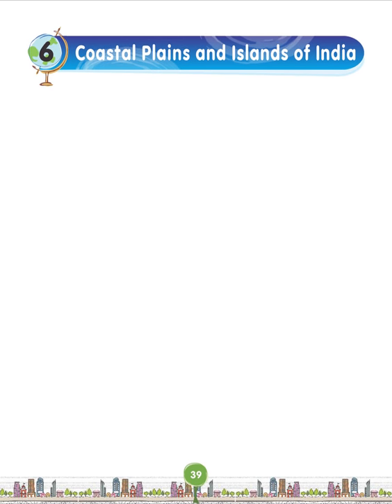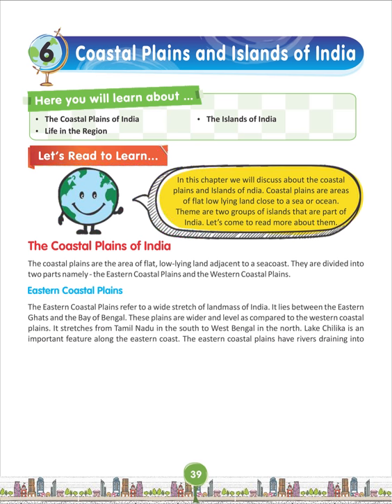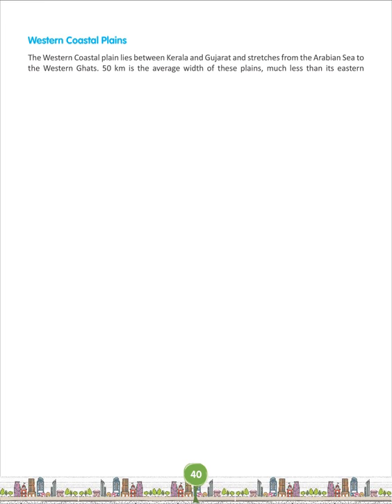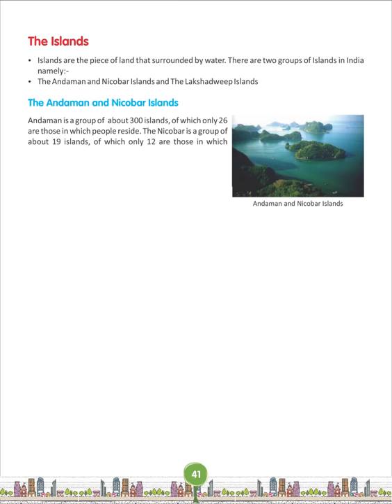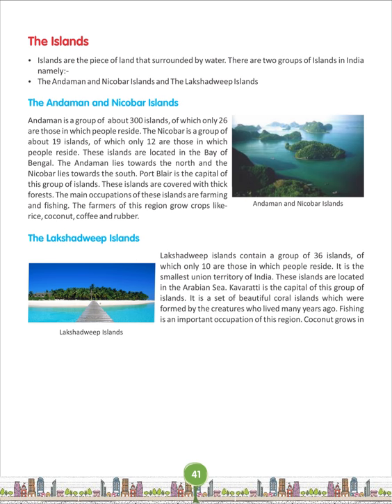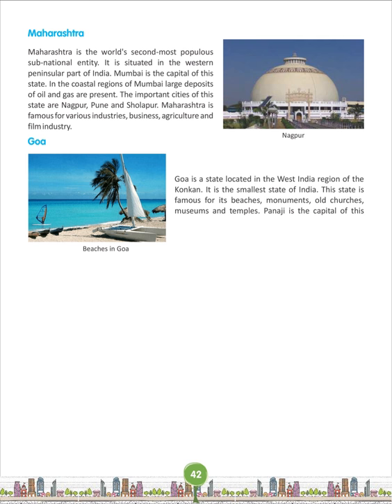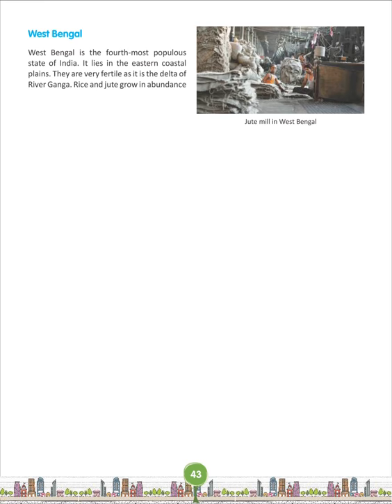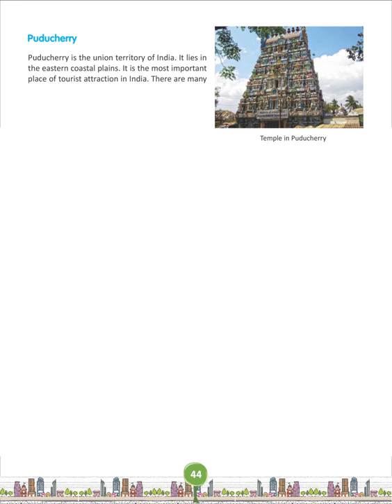sst4 ch 6